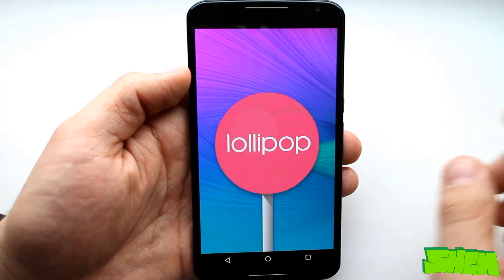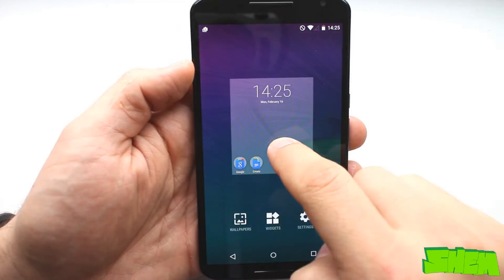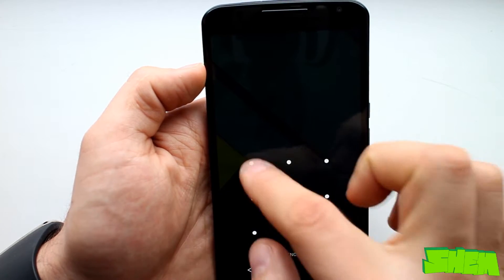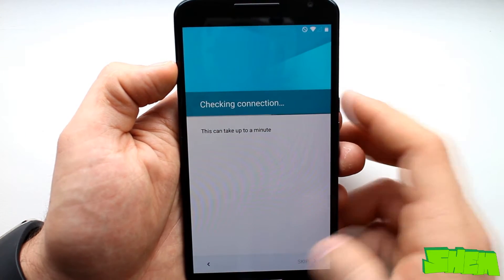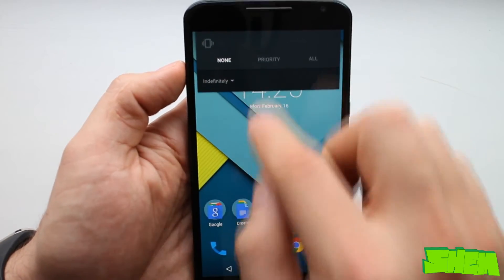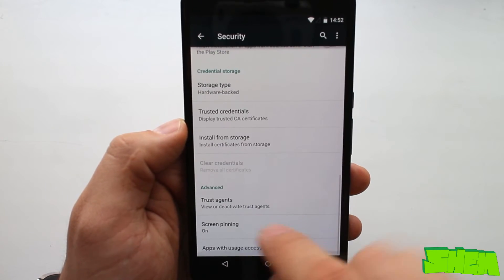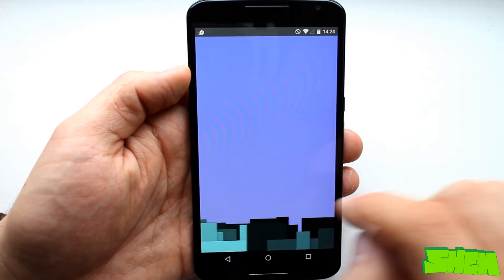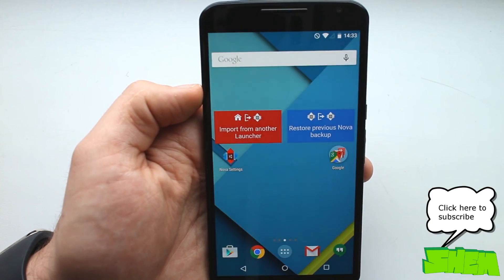Android 5.0 Lollipop - Detailed walkthrough and feature focus [EN]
A detailed walk-through of Android 5.0 Lollipop OS on Motorola Nexus 6 with presentation of the newest features and a short discussion on what is still missing.
EDIT: The Bluetooth and WiFi quick setting tiles actually do act as shortcuts to full settings!
00:00 Intro
00:24 Changes in interface design
01:48 New lockscreen features
02:46 Multiuser support
03:13 Sounds and notifications
04:32 Additional features
05:47 What features are missing from Android 5.0 Lollipop